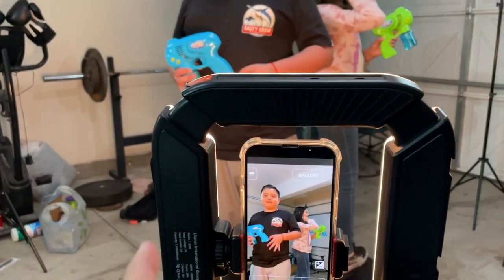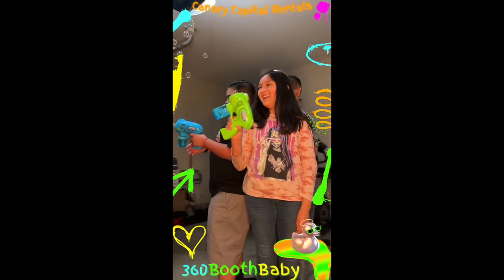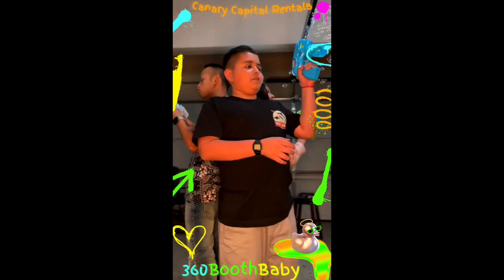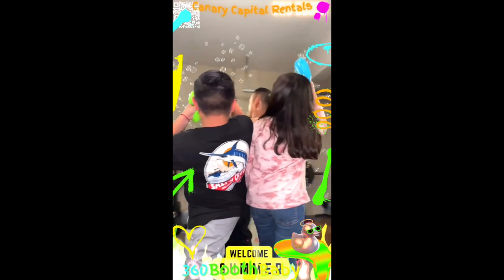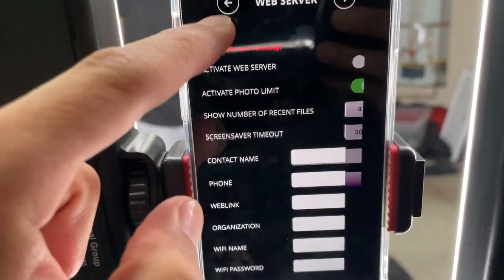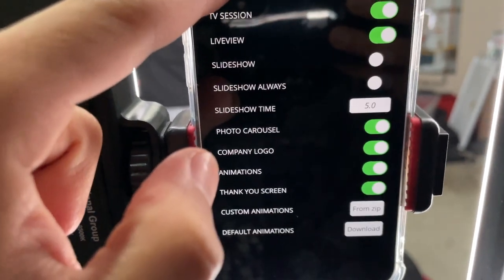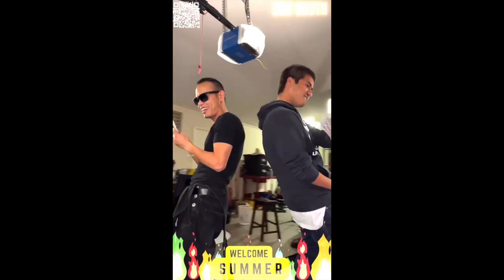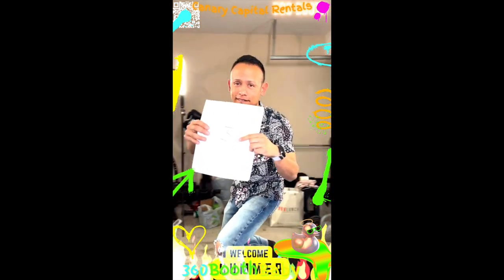Animation Overlay | Proper Lighting | Ultra Wide